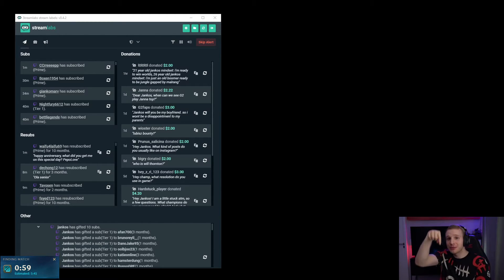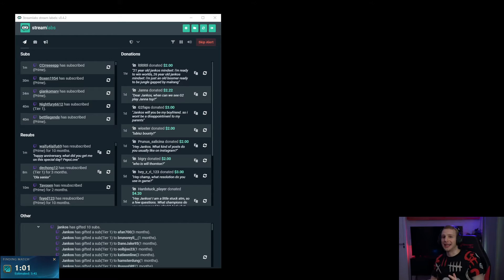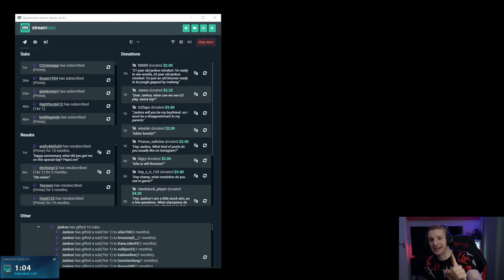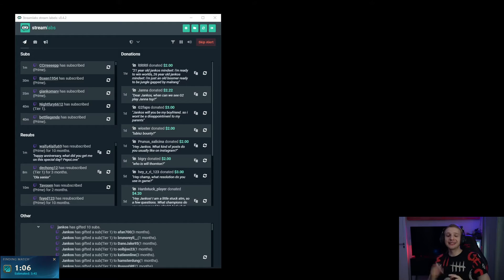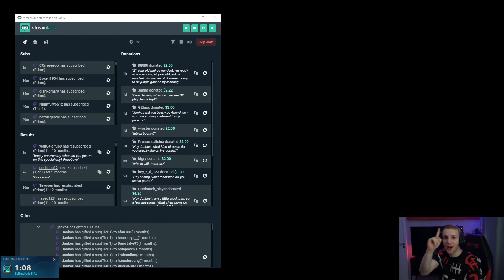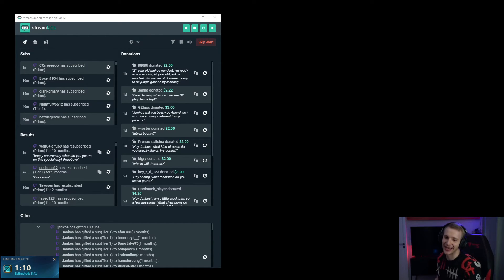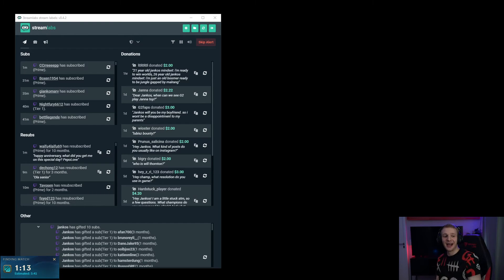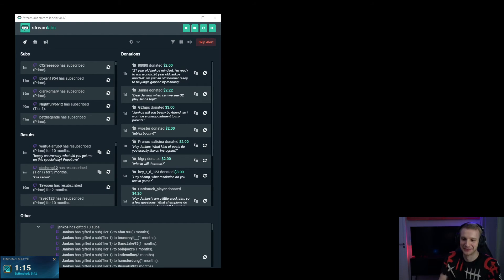Jankos asks for Subs instead of going to Valentine's date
Really appreciate each one of you for watching the daily clips.

Jankos if you have any problem with me uploading your clips please DM me.